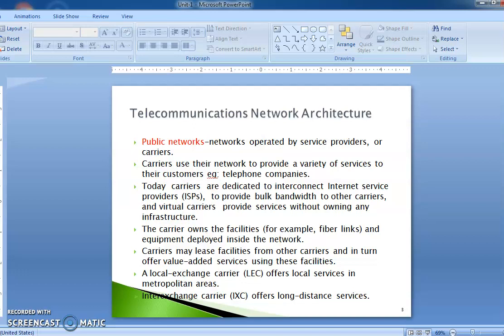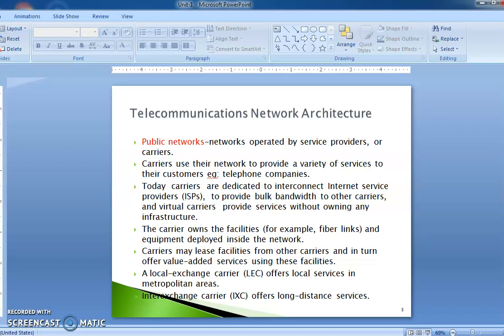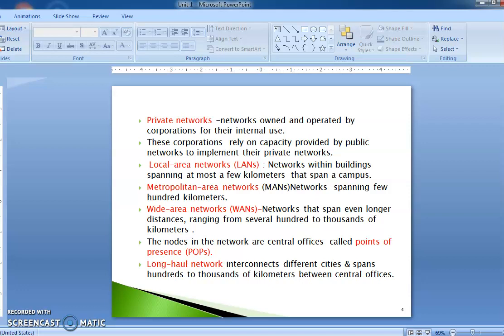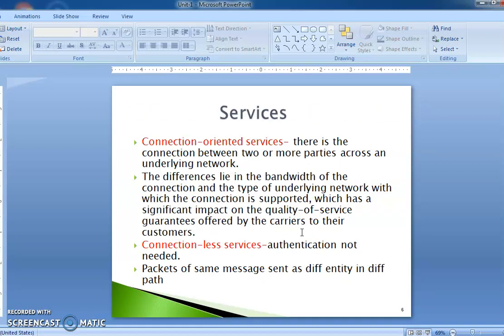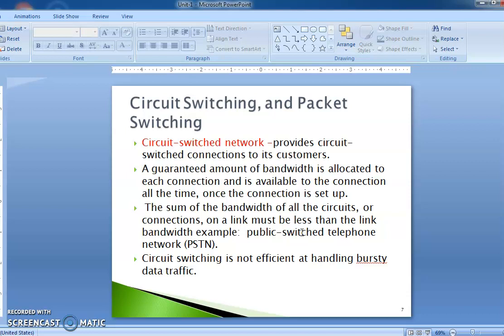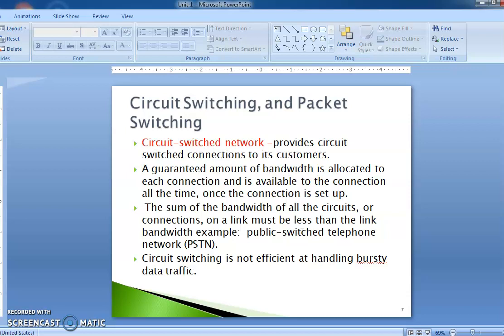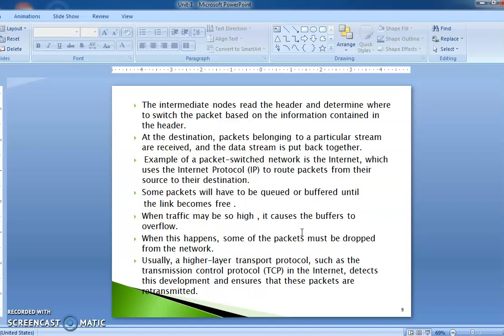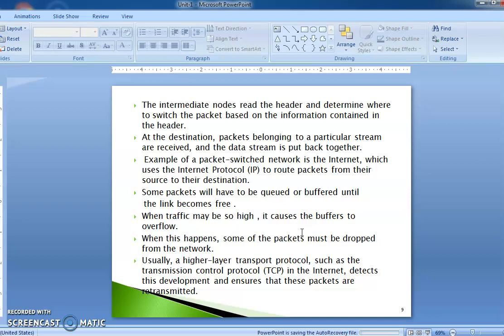1 1 Introduction 8 10mts